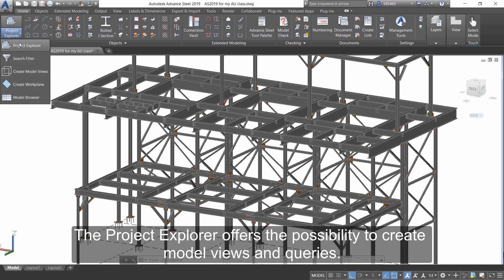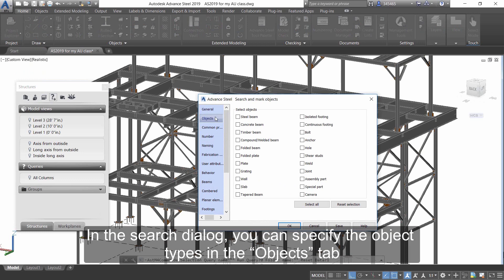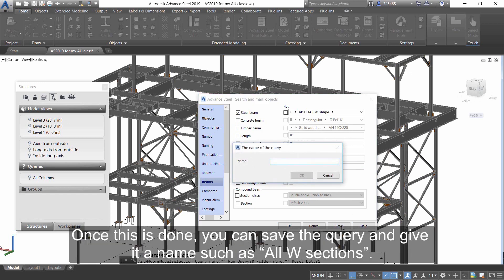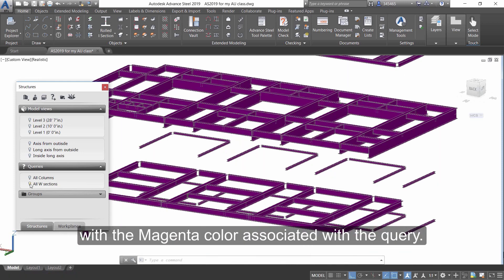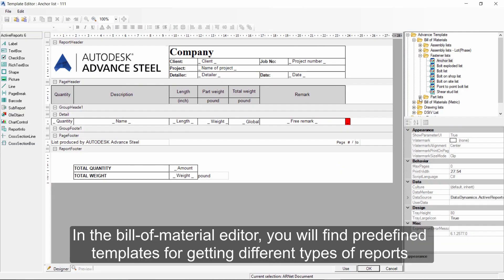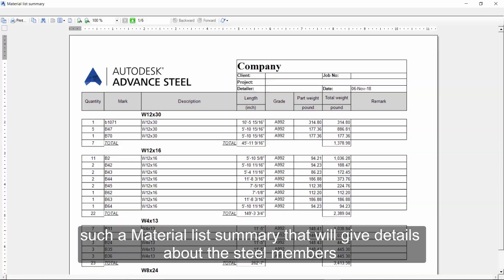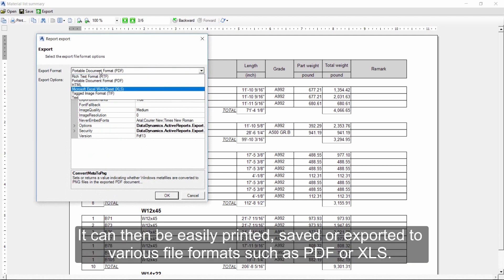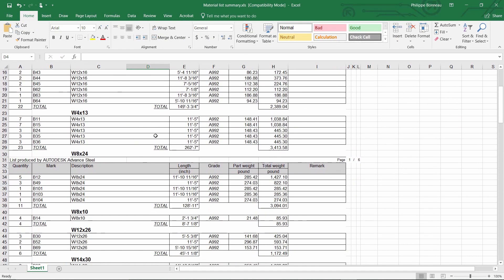Advance Steel - Bill-Of-Material Creation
This video shows how you can create a bill-of-material of selected elements by using a query and how you can export it to Microsoft Excel.